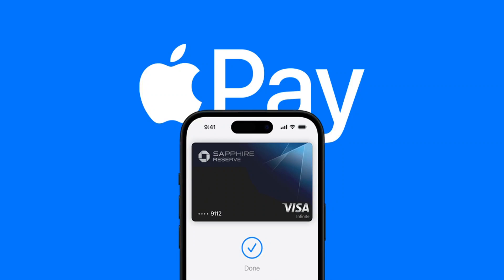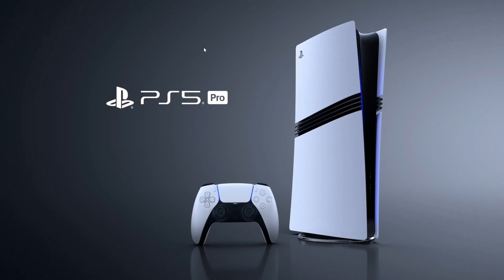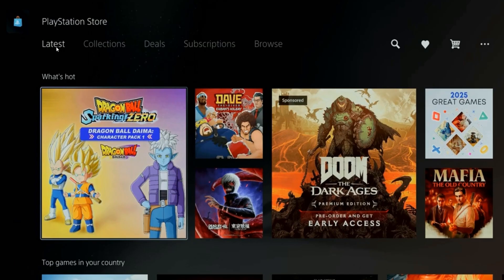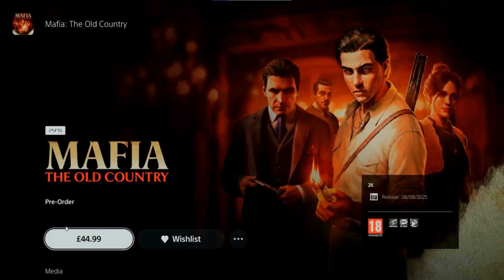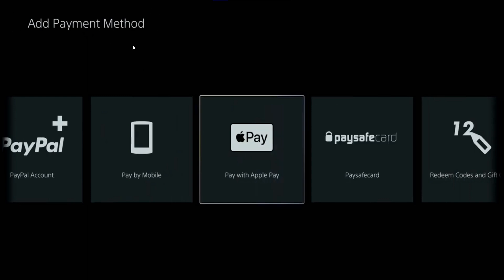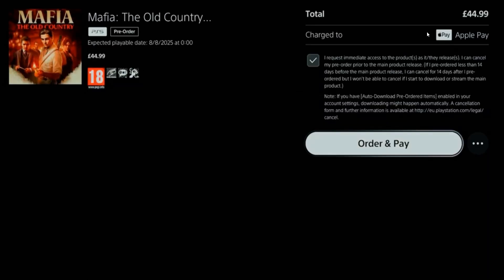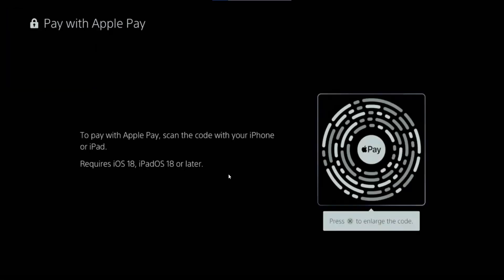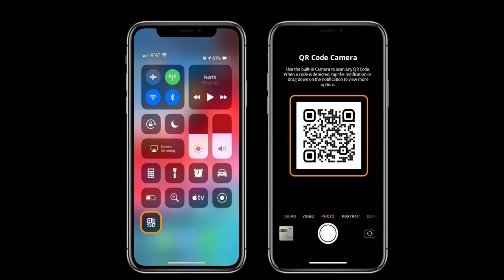HOW TO SCAN APPLE PAY QR CODE PS5 (QUICK GUIDE)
In this video, we’ll show you how to scan an Apple Pay QR code on your PS5 to make quick and easy payments! Whether you're buying digital content from the PlayStation Store or paying for in-game purchases, using Apple Pay via QR code can be a super convenient option.

Steps Covered:

Navigating to the Payment Screen – We'll guide you through accessing the payment options on your PS5.

How to Find and Use the QR Code – Learn how to locate the QR code for Apple Pay within the PS5 interface.

Scanning with Your iPhone – Step-by-step instructions on scanning the QR code using your iPhone's Apple Pay feature.

Completing Your Transaction – We’ll walk you through confirming and completing your purchase.

Whether you're new to using Apple Pay on PlayStation or just need a refresher, this tutorial will help you make payments smoothly and securely.